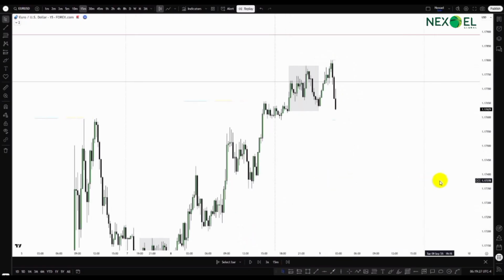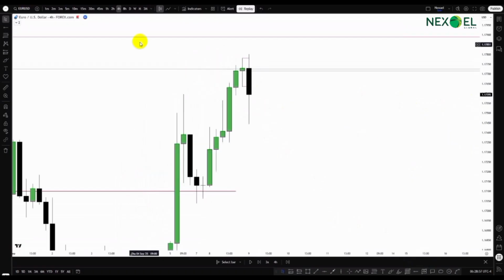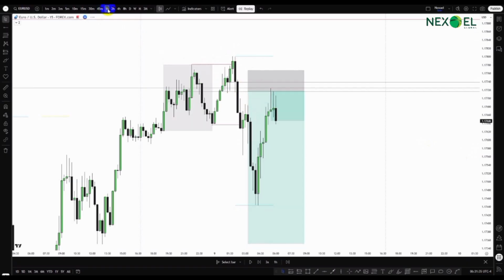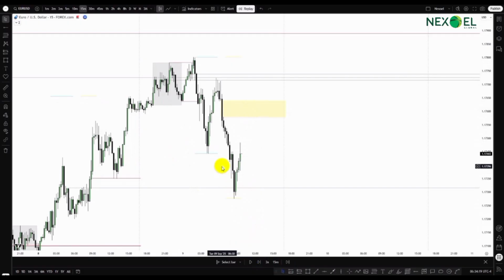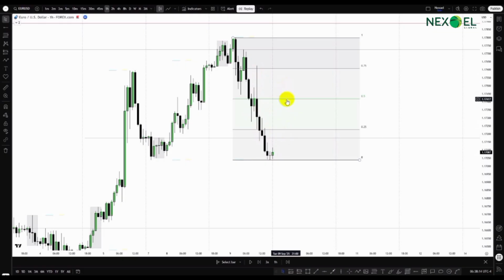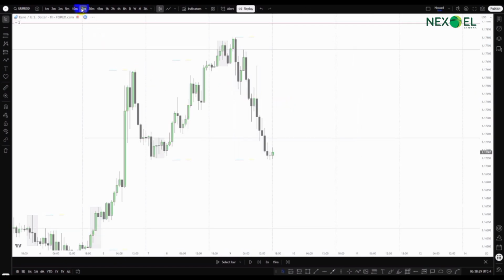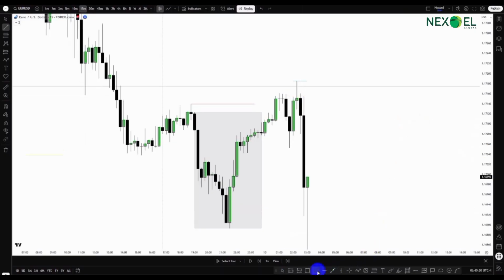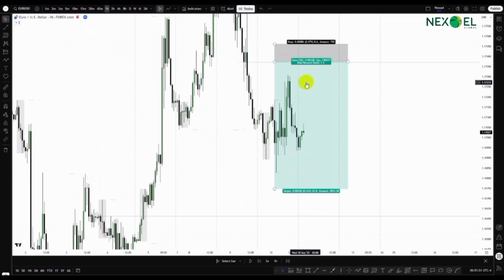How To Win With Trading Sessions PART 2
Cheers 🥂